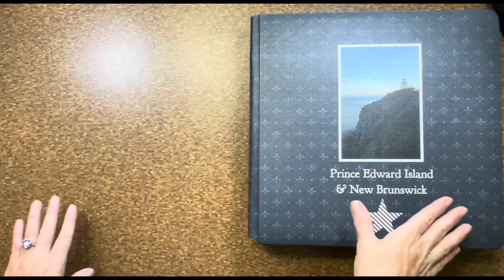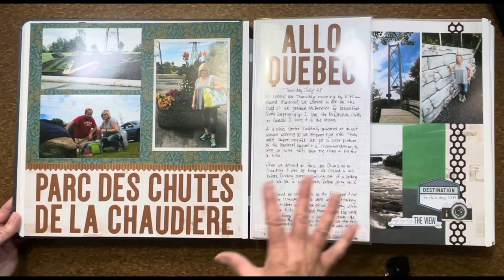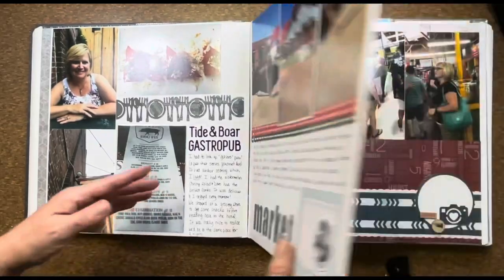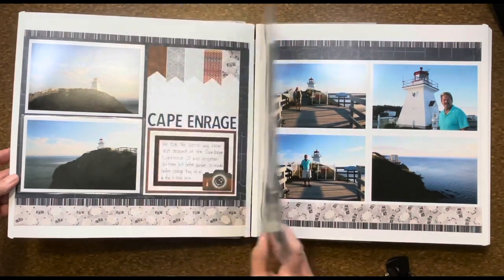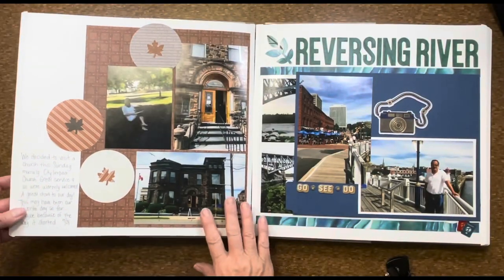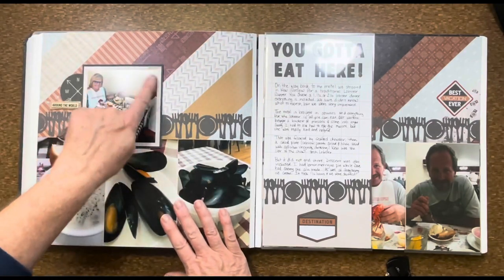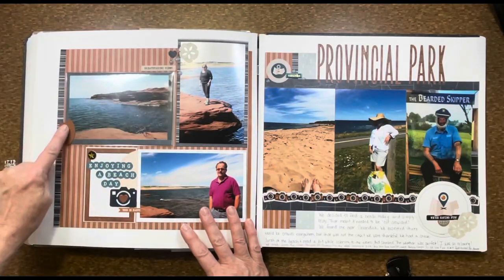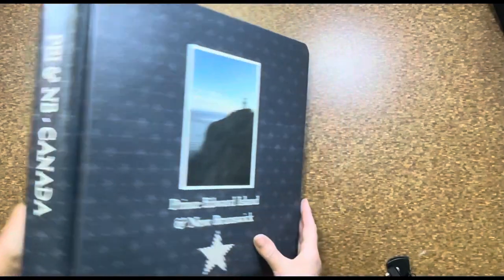FINALLY! My Completed Travel Scrapbook Album is Here!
Let me help you with your scrapbook ideas travel plan. The best thing about vacation is making the memories! The second best thing is reliving those moments through your travel scrapbook.

I have some fabulous tips that will simplify your process and help you get the important moments documented. Let’s keep it easy, fun, and all in one place until you have time to put it in your favorite scrapbook album, like the custom album I made through Creative Memories. It was so easy to do and definitely made my album a one of a kind treasure.

I am sharing a few ideas, paging through an album, & then giving you some pointers on how to gather your memories and photos.

To find the CUSTOM ALBUMS: Look under: Menu; then choose Create Digital Photo Albums, then choose Custom Photo Albums

While you are there be sure to grab our WANDERLUST Collection Bundle of TRAVEL PAPERS, stickers, embellishments and more.

And don’t forget some EXTRA ADHESIVE so you are ready to roll!

Other favorites:
4x6 Peek a Boo Pockets  655920
5x7 Peek a Boo Pockets  657799
6x12 Peek a Boo Pockets  657800
Adorable Camera - Photography Chain Border Maker Cartridge 660074

Join us for a positive & fun crafting atmosphere in the CRAFTY BABES CROP group on FB: